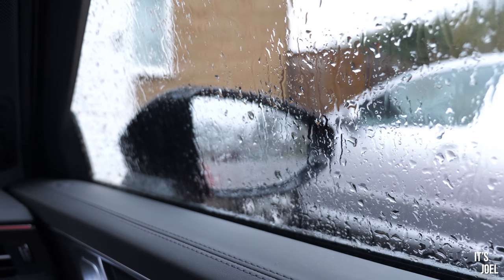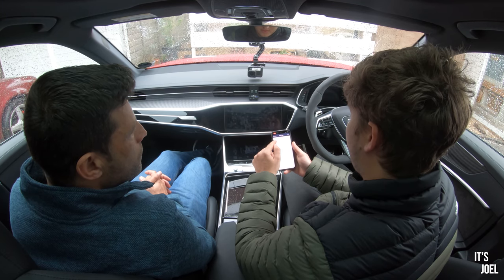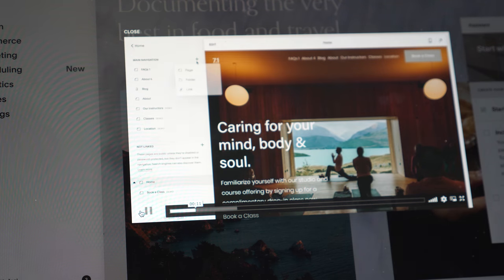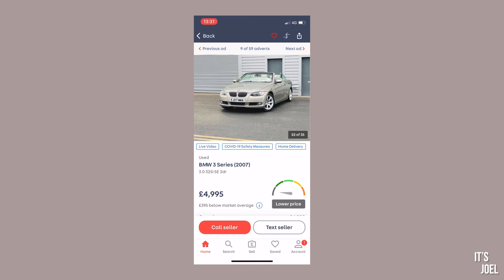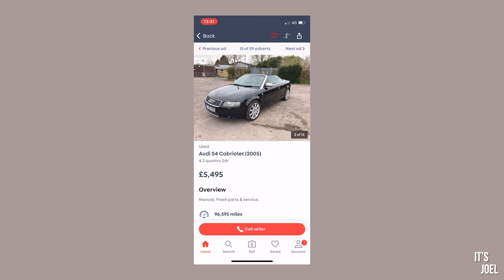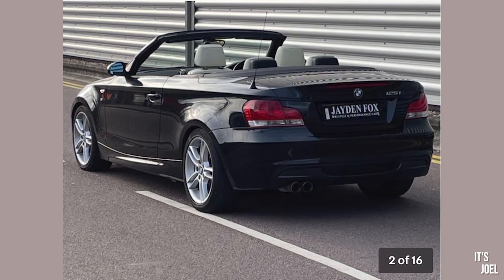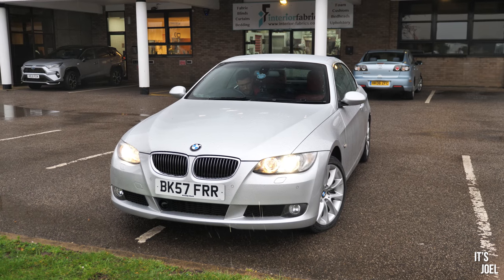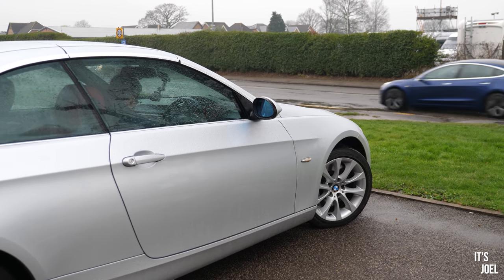BMW 335i | Shopping for my Dad's Next Car...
My dad is looking to replace his E85 BMW Z4 with something still convertible, sporty & fun, but with 4 seats and a little more practicality. Today we test drive an E93 BMW 335i as a starting point.